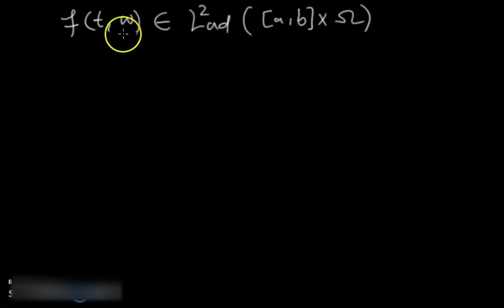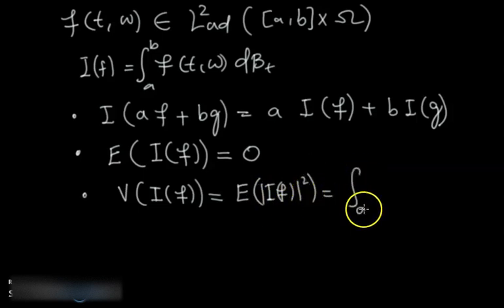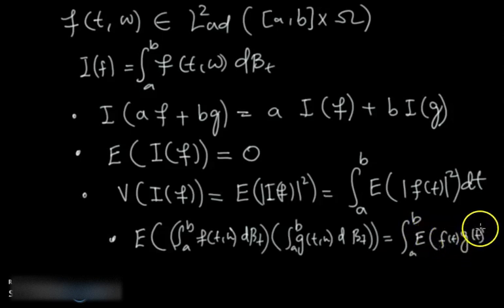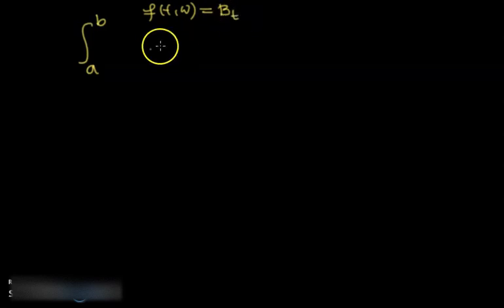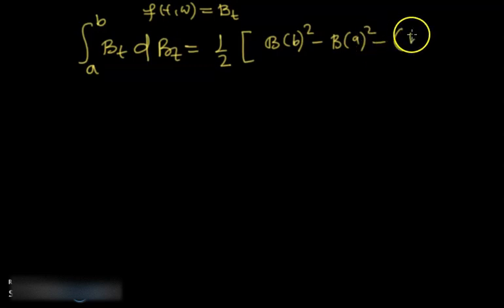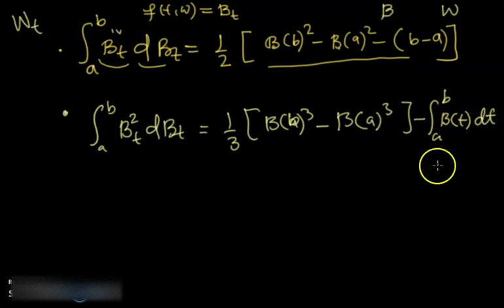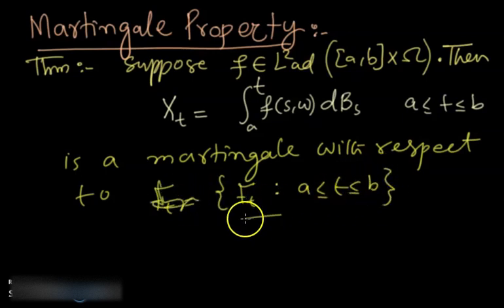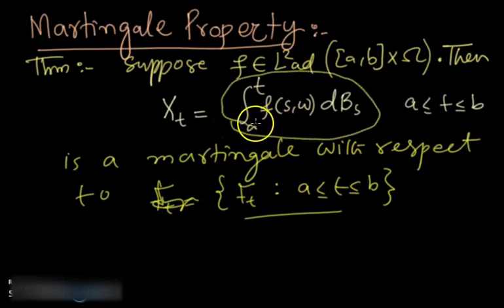Let's Learn About The Properties Of Ito Integral Of Adapted Stochastic Process | Martingal Property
This Stochastic Calculus video tells you about Propertes of an Ito Integral for adapted stochastic processes.  It also includes Martingale Property of Ito Integral | Indeed as a process Ito Integral is Martingale | Ito Integration | Expectation of Ito integral | Expectation of Stochastic Integral | Variance of Ito Integral | Variance of Stochastic Integral | Stochastic Integration
Step Functions/Stochastic Processes |
Approximation Lemma || Ito Integration | Stochastic Integration
Stochastic Integration | Ito Integration |
Ito Calculus | Stochastic Calculus | Step Stochastic Procesess | L^2_{ad}([a,b], \Omega) | Properties of Ito Integral | | Example of Martingale Process | Stochastic Calculs | Martingale Examples | Conditioning on a sigma field | Conditional Expectation of random variable given sigma field | E(X/G) | Martingales | Martingale | Filtration |
Conditional Expectation | Conditioning on an Event  | E(X/B) | Probability Measure | Measure Theoretic Probability | Sample Space
sigma field | Basic Stochastic Concepts | Basic Probabilistic Concepts |
Properties of Brownian Motion |